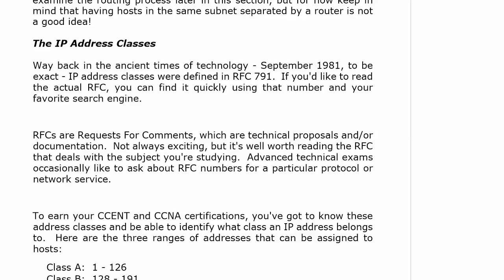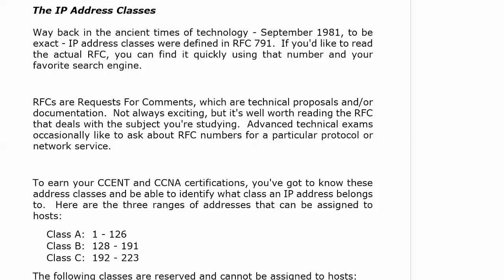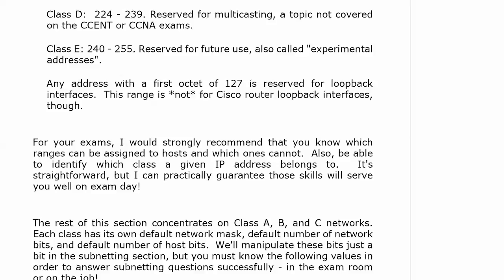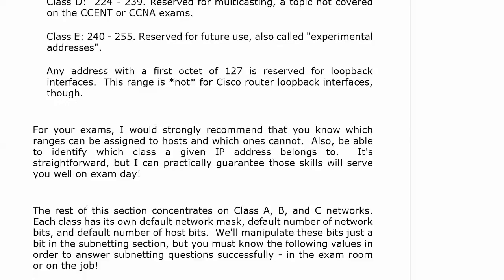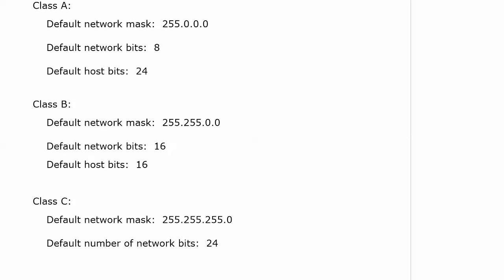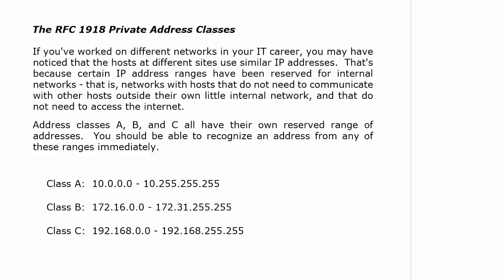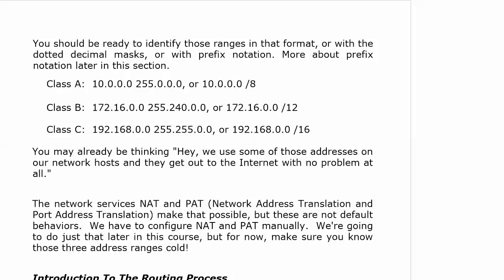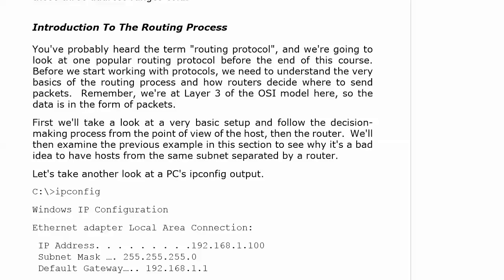002 IP Address Range, Classes, and Why We Care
to understand IP address range & classes.